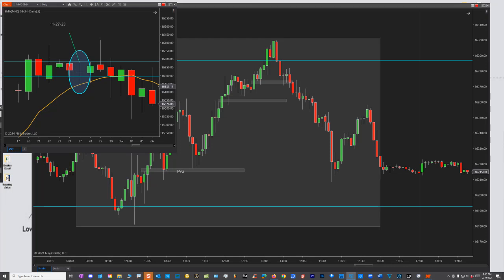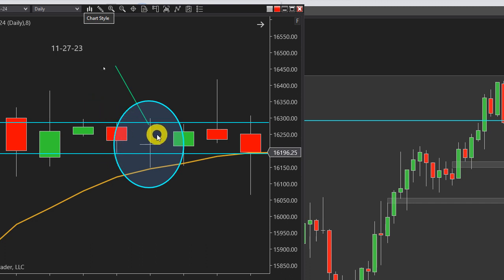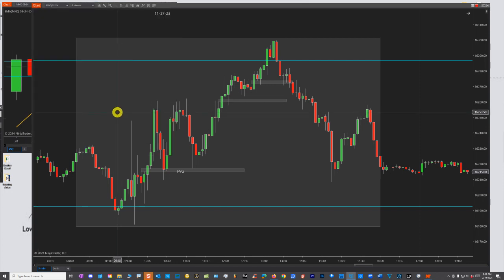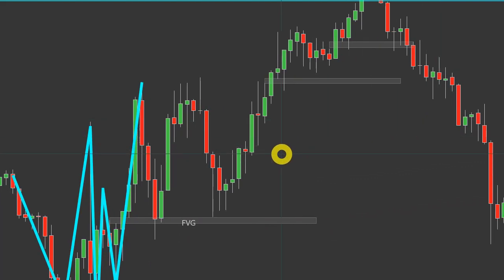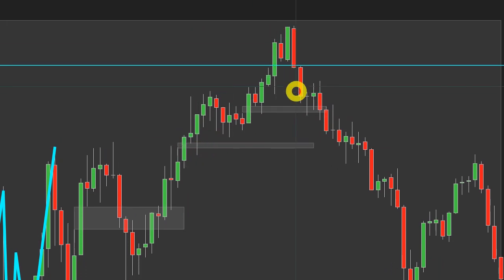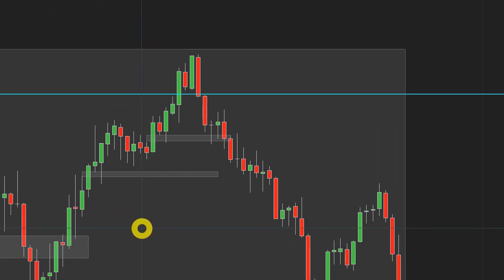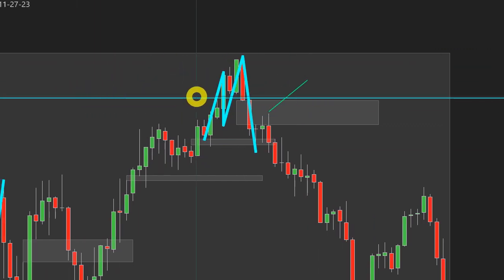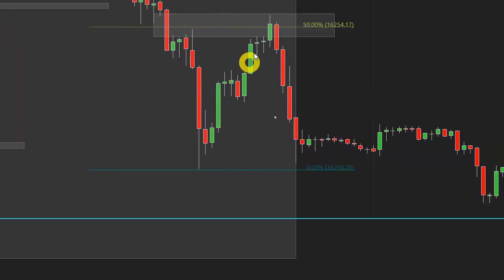ICT Breaker Block FVG Strategy Monday after Thanksgiving 2023